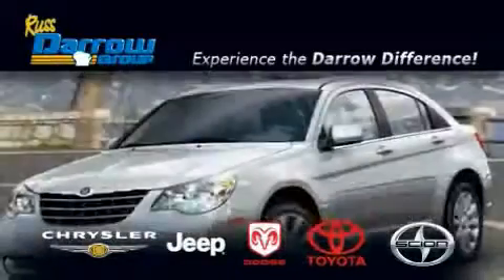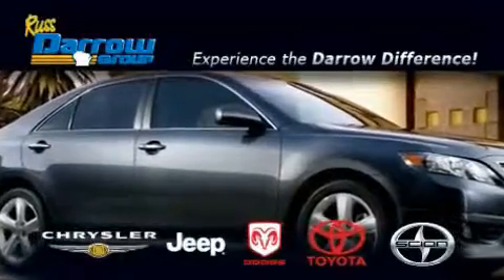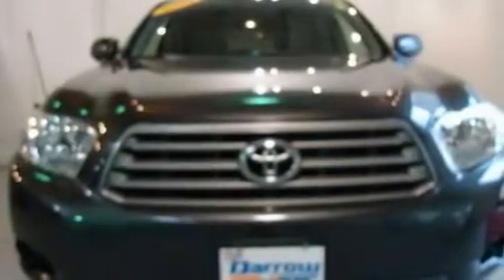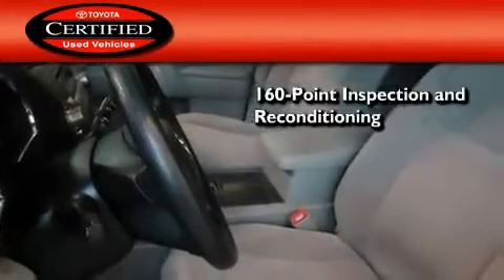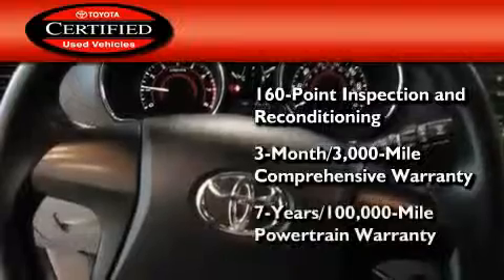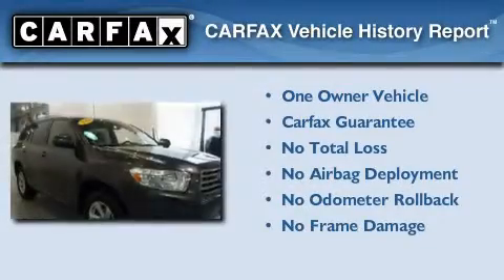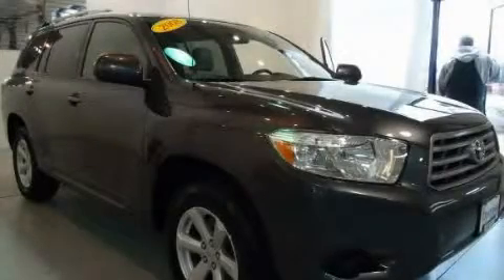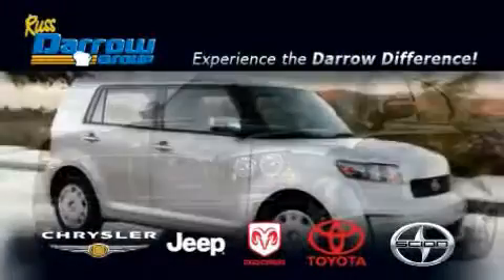2008 Toyota Highlander West Bend WI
Year: 2008
 Make: Toyota
 Model: Highlander
 Engine: 3.50
 Trans.: 5-Speed Automatic with Overdrive
 Exterior: Magnetic Gray Metallic
 Miles: 28,862

 Stock: TPKJ1482

 2700 W. Washington St.

 Pre-Owned 2008 Toyota Highlander West Bend WI